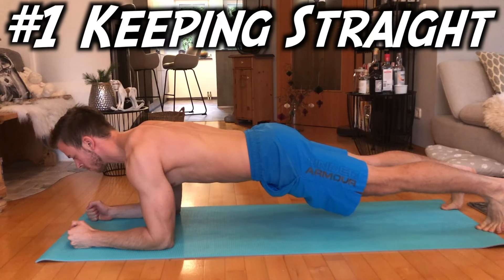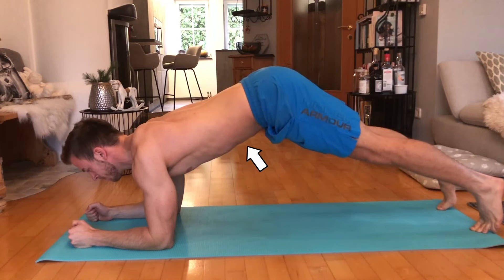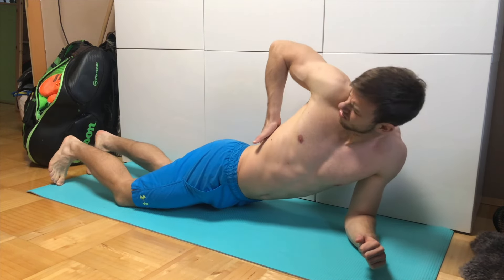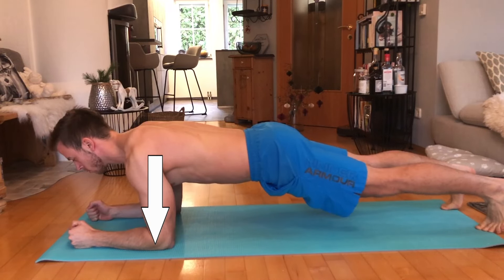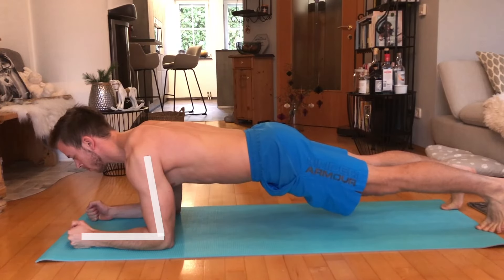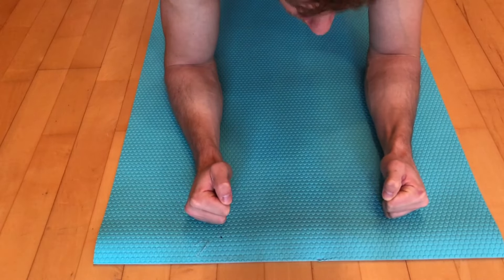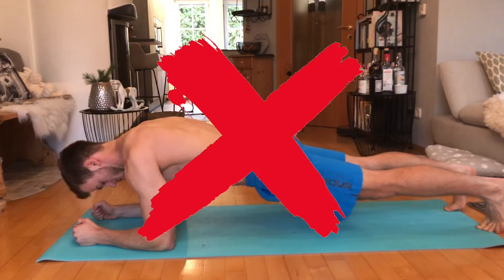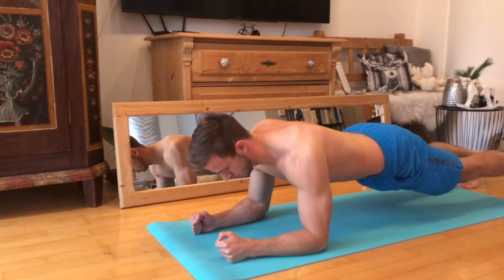How To Plank Longer - 3 Easy Tips For More Core Strength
You want to have great ABS? Then Planks are the right thing for you! With planks you can easily get your ABS to grow, because it's a really intense exercise to fire up those muscles. Of course, you want to do it the right way and as efficiently as possible, to gain the most from exercising.

The 3 Main Tips I talk about in this video:
1. 0:02  Keeping Straight
2. 1:12  Arm Positioning
3. 2:16  Head Positioning

I make videos about learning new stuff/skills. Hope to see you again in the next video and that we take this journey together!

Are you in? Yes?
Fasctastic!